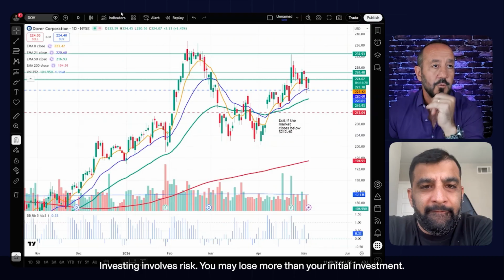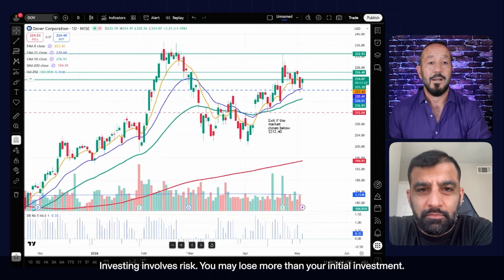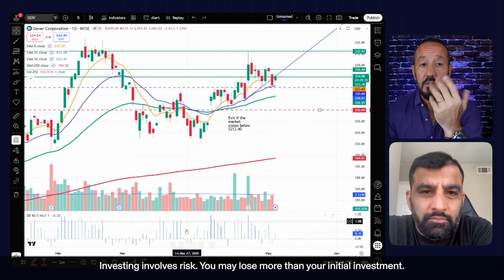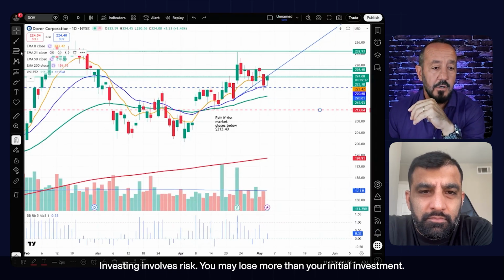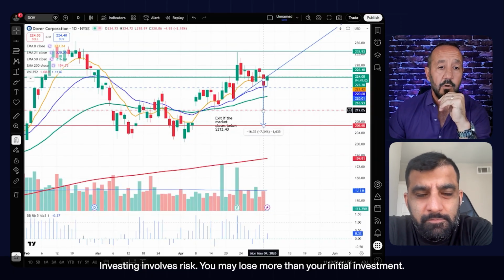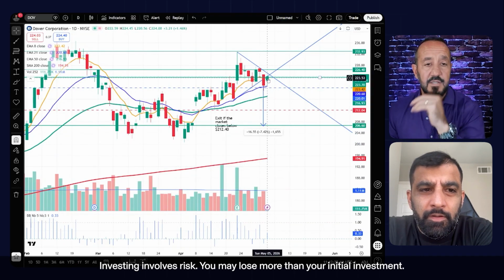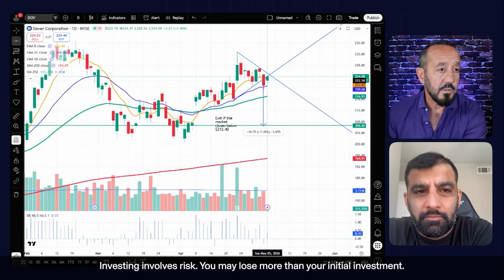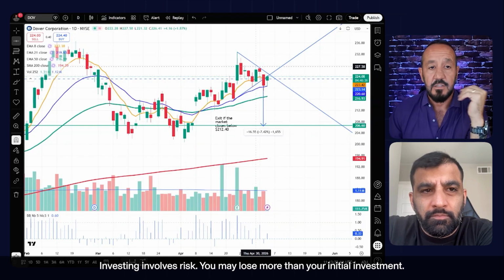Bob Iaccino | Entry and Exists on a Head & Shoulders Pattern | TradeZero Podcasts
The entry. The target. The stop.

Head and shoulders gives you all three.

Bob Iaccino walks through how to identify the pattern, draw the neckline, measure your target, and set a fail-safe trend line that trails your stop all the way down.

TradeZero. Built for the active trader. Trade US equities markets and more with advanced tools, extended trading hours and 24/7 x 365 live chat support. Six-time winner, Best Brokerage for Short Selling – Benzinga Fintech Awards (2020–2025). Winner, Chairman’s Award: Excellence in Active Trading Software (TZ1 by TradeZero) – 2025. Winner, Best Paper Trading Platform – 2024.

➡️ Why Trade with TradeZero?
Trade U.S. equities and options with advanced platforms
Access extended trading hours from 4:00 - 20:00 ET
24/7 x 365 live chat support
Awarded Benzinga’s Best Overall Brokerage for Short Selling (2020–2024)

➡️ Short Selling With TradeZero
At TradeZero we build for both sides of the market, equipping traders with specialized features for short selling.
- Real-time pricing
- Short locates with credit-back ability
- Advanced routing
- Full-featured platforms built for bi-directional trading.
- Advanced locate tools (Locates, Single Use Locates, and Pre-Borrows)
- Access to hard-to-borrow stocks
- Commission-free trading (with qualifying criteria)
- Real-time short list availability

TradeZero. Find Your Edge.

Investing involves risk. You may lose more than your initial investment.